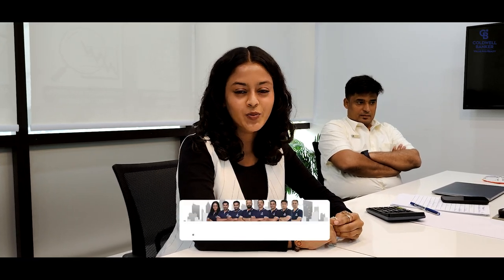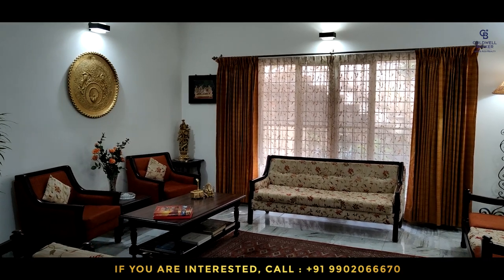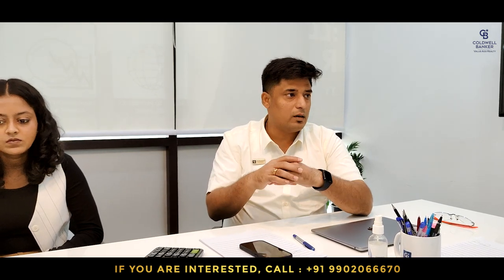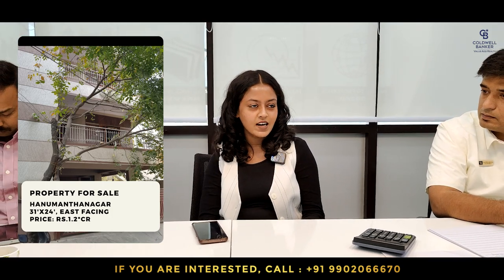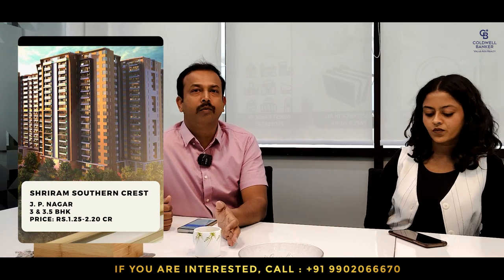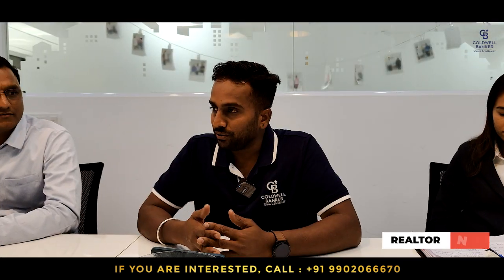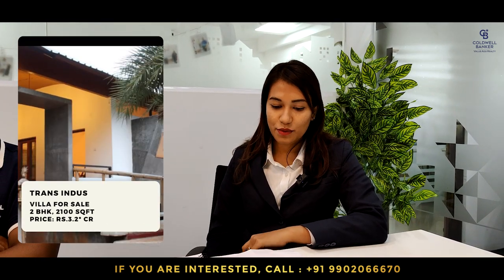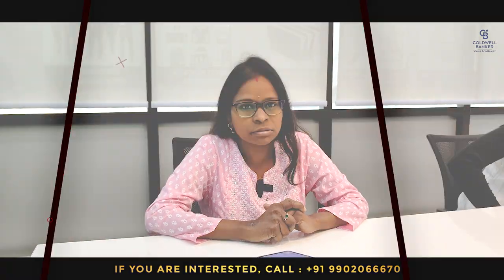This Weeks Latest Properties For Sale In Bangalore | Closure within 14 Days | Weekly Listings 2023